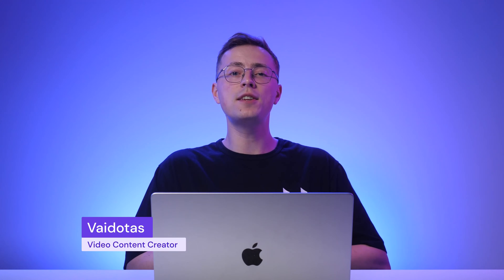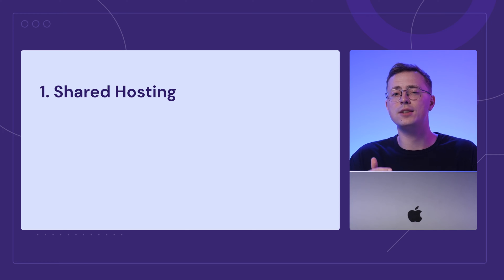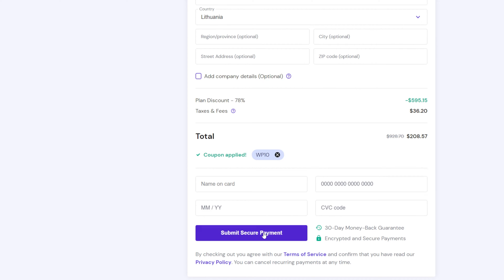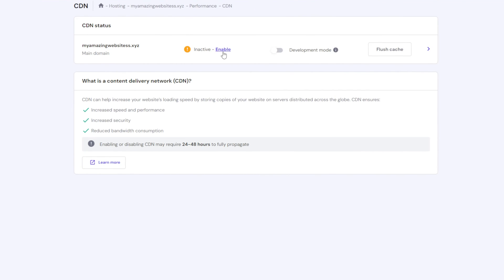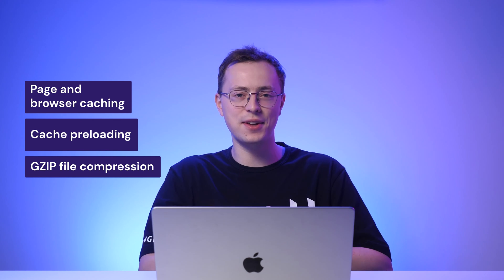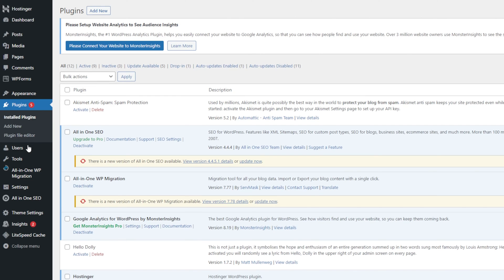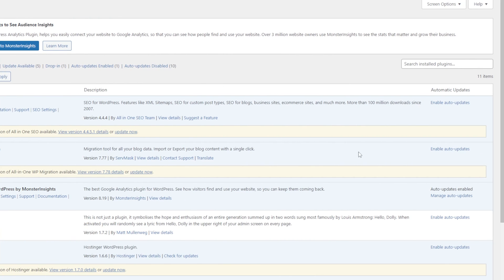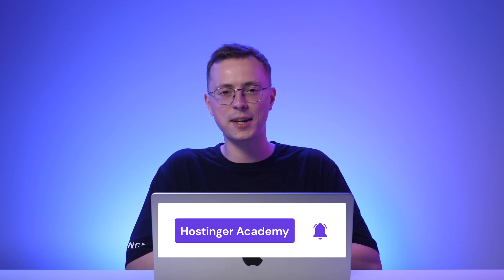How to Speed Up and Optimize Your WordPress Website: Try These 10 Tips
This video will cover 10 proven methods to speed up your WordPress website. Don’t have one yet? Create a fast-performing WordPress site with Hostinger today

Website speed is key to creating a positive user experience, leading to lower bounce rate and higher conversions. This video will teach you the top 10 best practices to make your WordPress site faster.

📌 Handy Links

⭐ Follow Us ⭐

🕒  Timestamps

00:00 - Introduction

10 Tips to Speed Up Your WordPress Website
01:08 - Choose a Reliable Hosting Plan
03:14 - Pick the Closest Server Location
04:07 - Use a Content Delivery Network
05:06 - Optimize Images
05:57 - Install a WordPress Caching Plugin
06:29 - Use an Optimized Theme
07:52 - Uninstall Deactivated Plugins
09:09 - Update WordPress Core, Plugins, and Themes
10:00 - Use the Latest PHP Version
10:34 - Minify HTML, CSS, and JavaScript Files

📌 How to Speed Up Your WordPress Website?

Offering a fast-loading website is crucial to keep visitors hooked to your content. If you’re not sure how to optimize your WordPress site for speed, here are quick and time-proven methods:
🟣 Choose a reliable hosting provider
🟣 Pick a server closest to your audience
🟣 Use a CDN to deliver content faster
🟣 Optimize your site’s images and videos
🟣 Install a WordPress caching plugin
🟣 Use a lightweight theme
🟣 Uninstall deactivated plugins
🟣 Update WordPress core versions, plugins, and themes
🟣 Use the latest PHP version
🟣 Audit your backend code and files